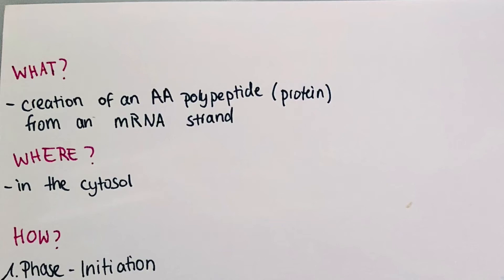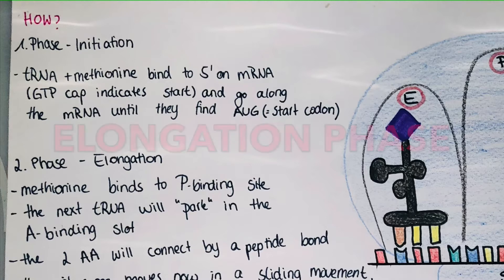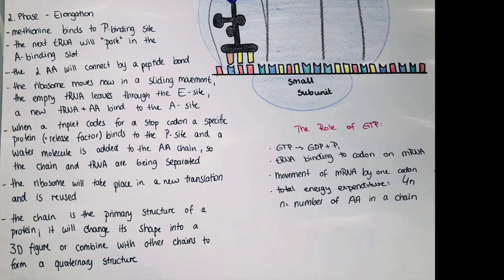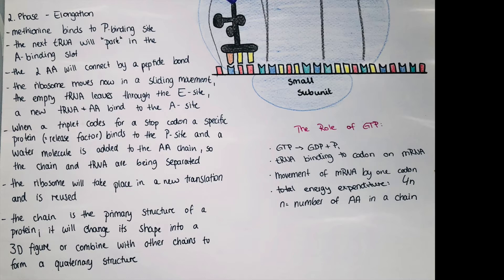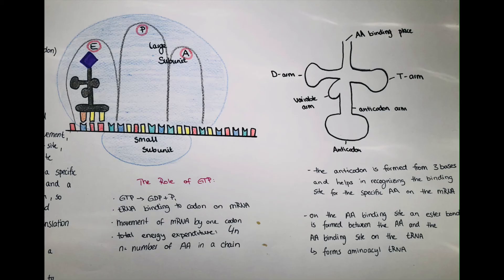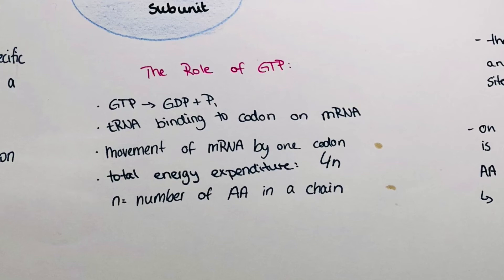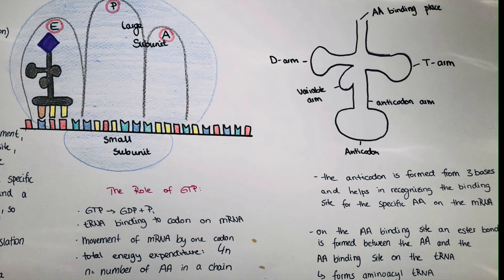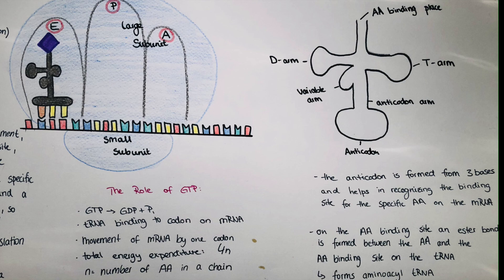Translation - Phases, GTP, tRNA, mRNA, protein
In this video I will explain the process of translation, the role of GTP and the structure or mRNA and the AA protein sequence.